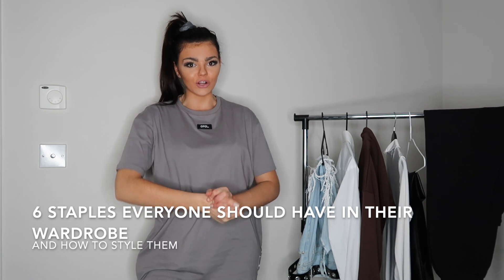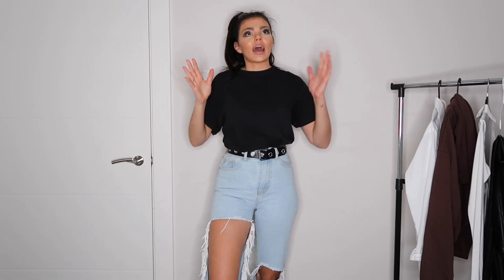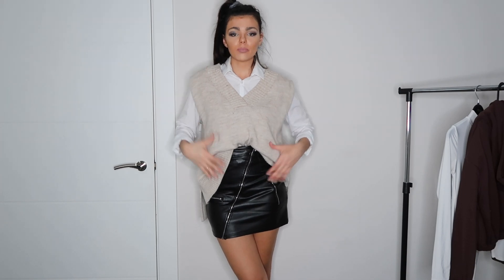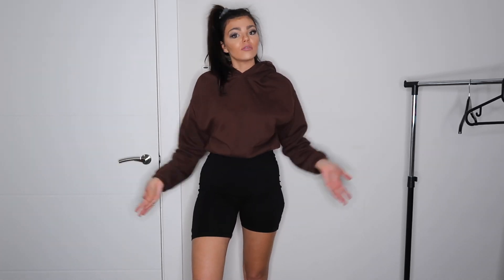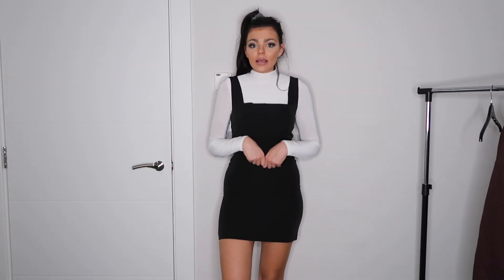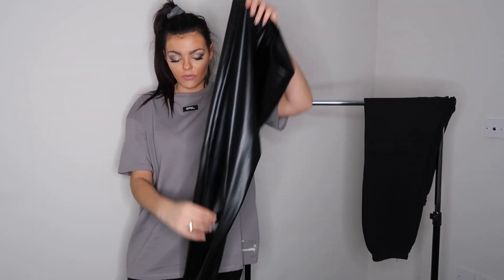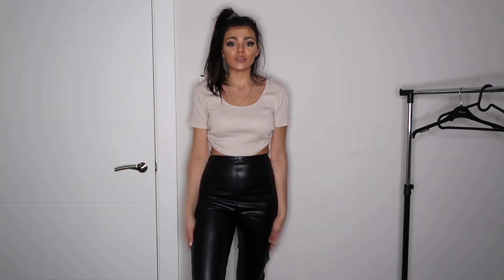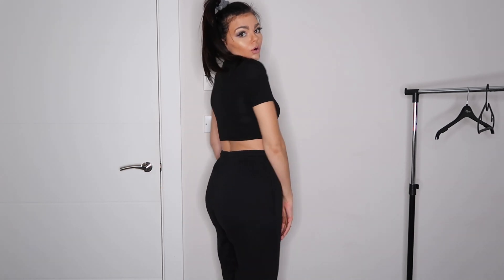6 WARDROBE ESSENTIALS... And How to Style Them!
Hey Guys

I get asked a lot about how to style certain items and what items should you all be wearing so I have put together my absolute wardrobe must haves that I believe everyone should have in their wardrobe! Along with this, I show you how you can use each staple item and style them to create simple looks that you can turn into your aesthetic!

Ripped Jeans - Missy Empire
Shirt - Primark
Roll Neck - Prettylittlething
Joggers - Missy Empire
Hoodie - Zara
Skinny Leather Trousers - BooHoo

Lucy x